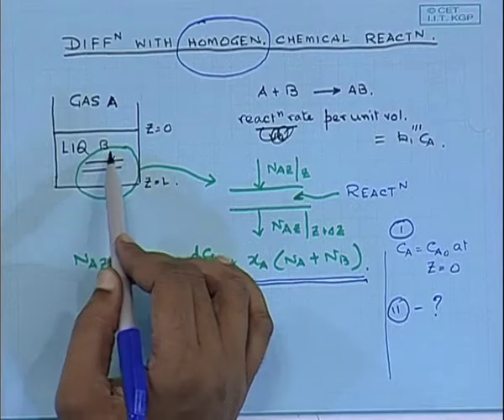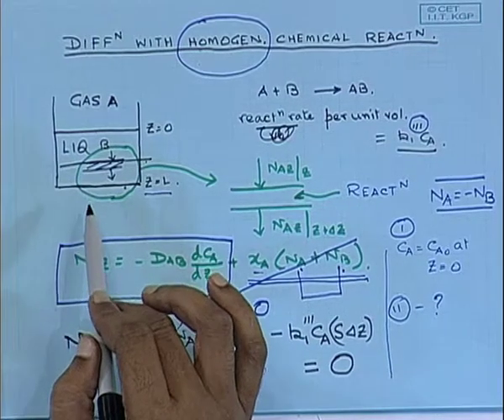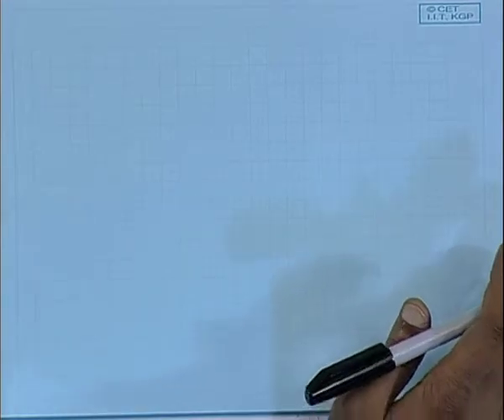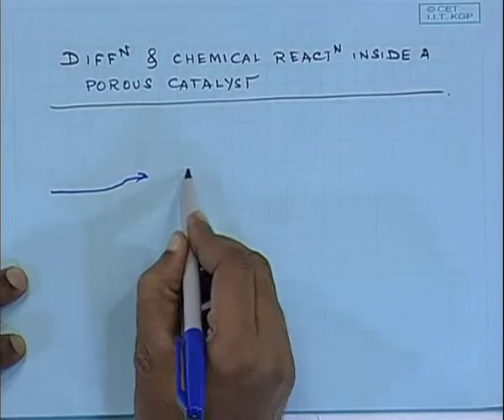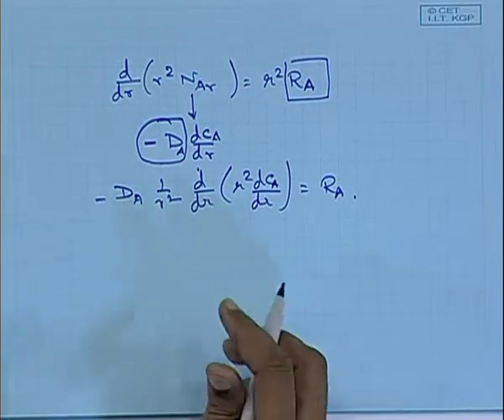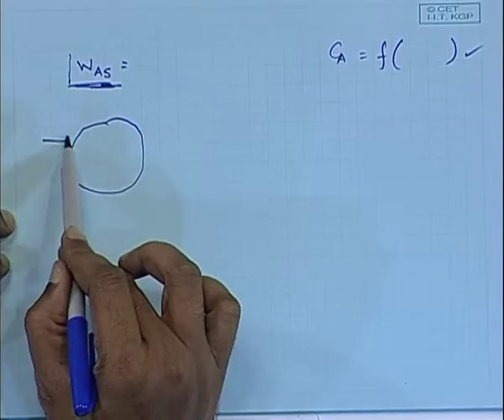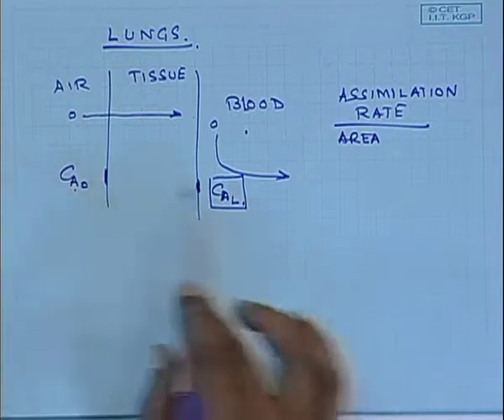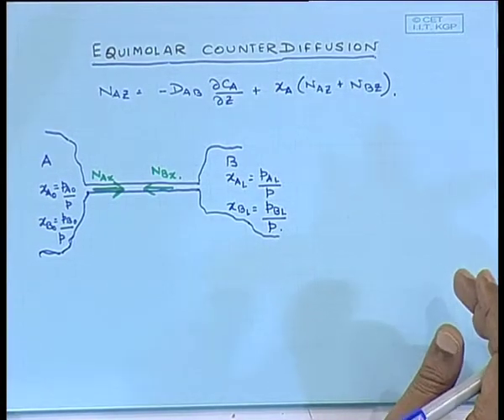More Examples of Shell Mass Balance (CH_11)